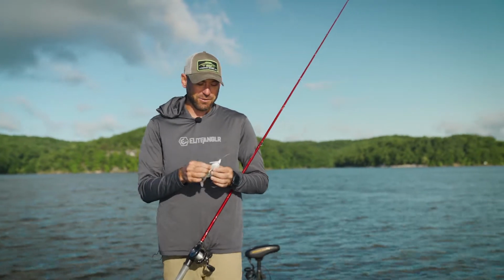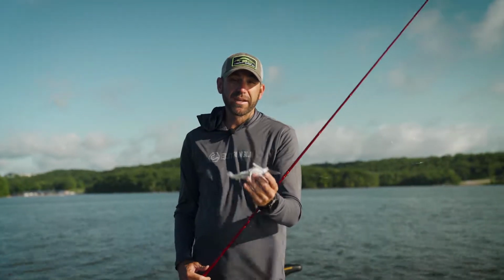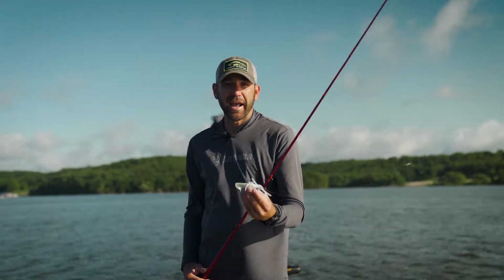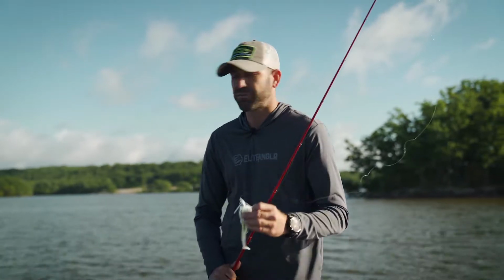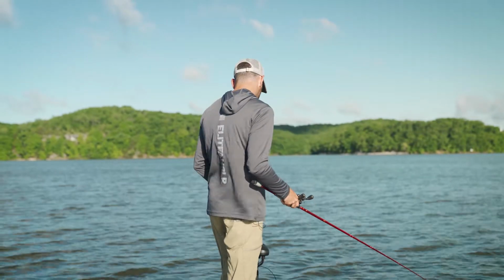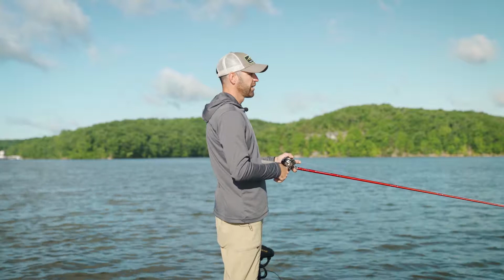Fishing a Swim Jig For Bass in Cover | Trophy Bass Co Swim Jig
FLW Pro angler Casey Scanlon shows how to fish a swim jig for bass in shallow cover. Bass fishing with a swim Jig is a very versatile bass fishing technique that can cover a lot of water, and help you find bass in heavy cover, shallow water fishing, and deep water fishing. Learn how to fish a swim jig for bass with the Trophy bass Company Swim Jig.